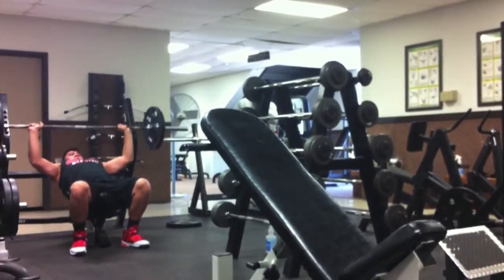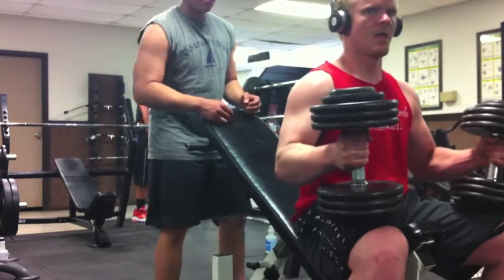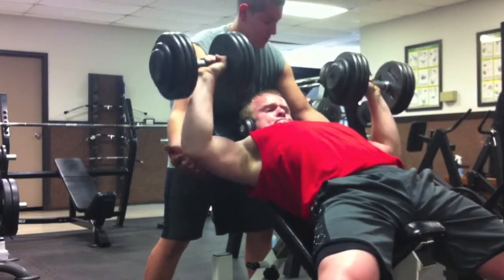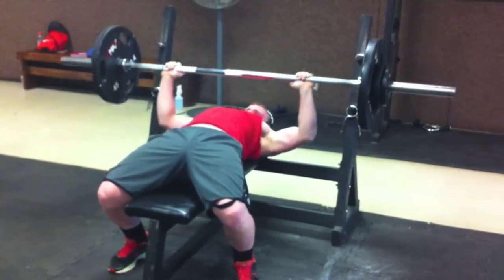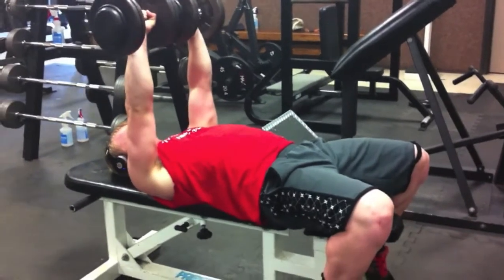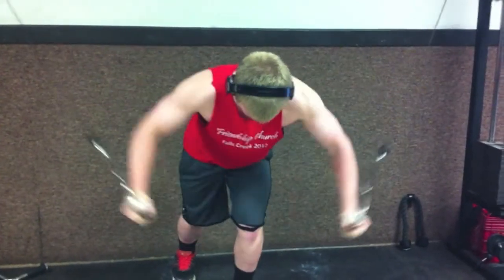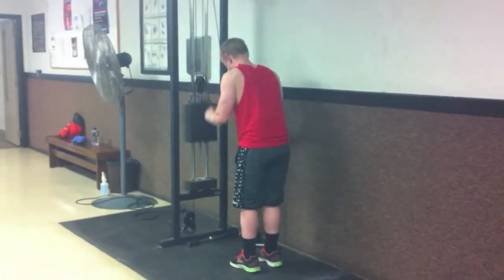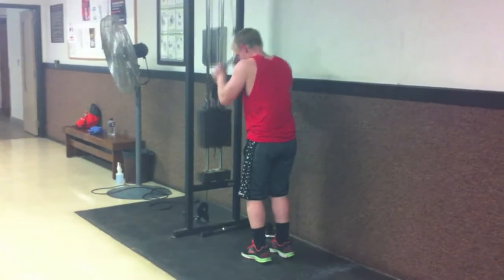Chest And Tricpes!